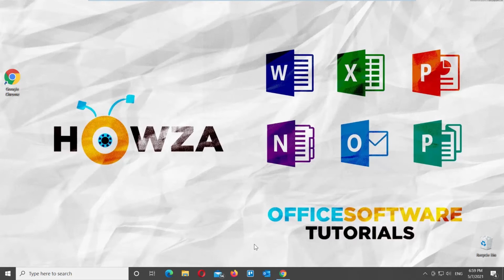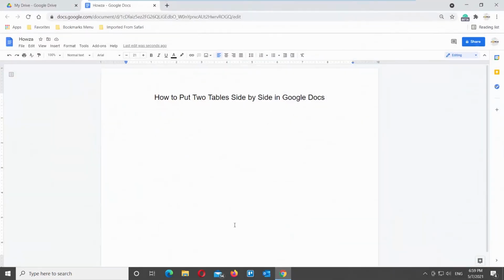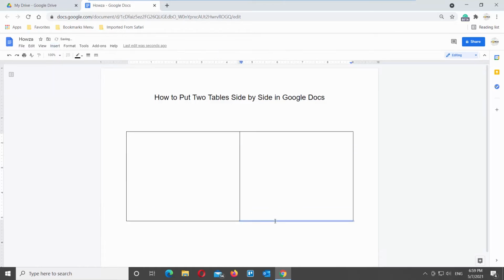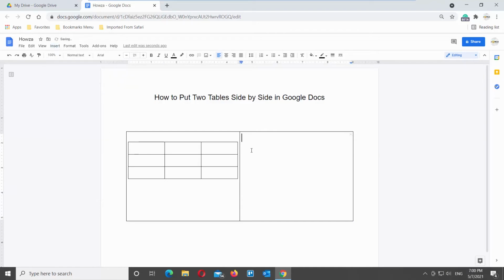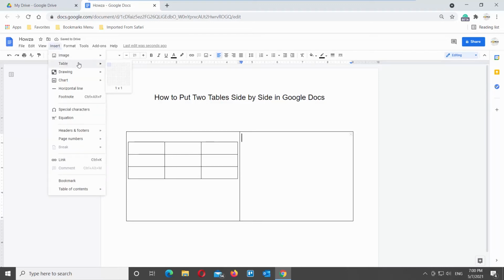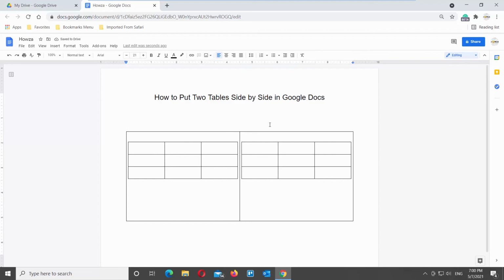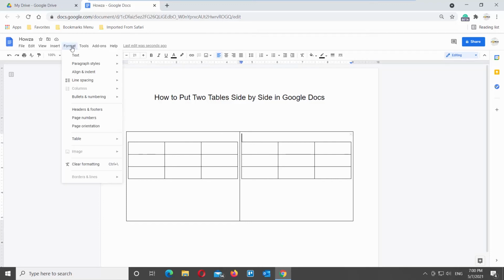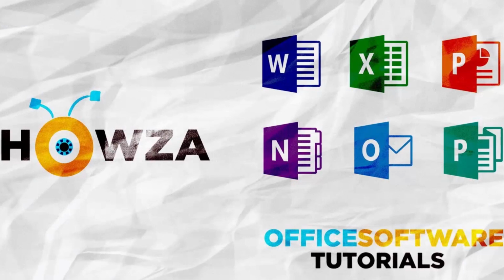How to Put Two Tables Side by Side in Google Docs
Hey! Welcome to HOWZA channel! In today's lesson, you will learn how to put two tables side by side in Google Documents.
Open Google Documents file that you need.
Click on Insert at the top tools bar. We will create a table. Go to Table and select two cells. The table will appear in the document.
Put the mouse pointer in the left part of the table. Click on Insert at the top tools bar. We will create a table. Go to Table and select the number of rows and columns that you need.
Put the mouse pointer in the right part of the table. Click on Insert at the top tools bar. We will create a table. Go to Table and select the number of rows and columns that you need.
Let's remove border of the parent table. Go to Format tab at the top tools bar. Choose Table and go to Table properties. A new window will appear. Set table border to 0. Click Ok.